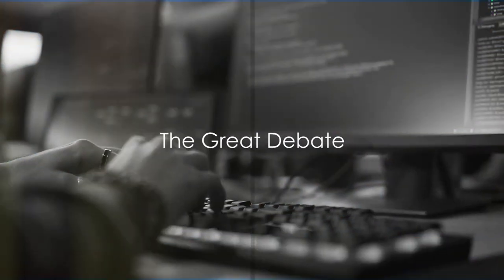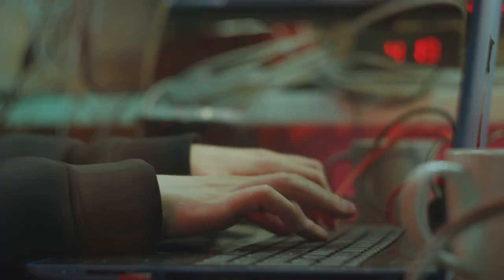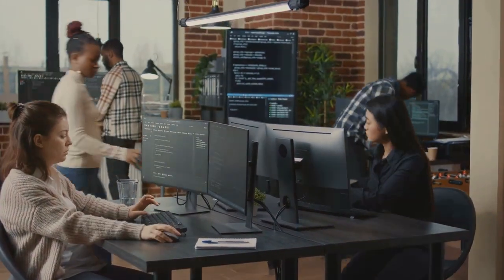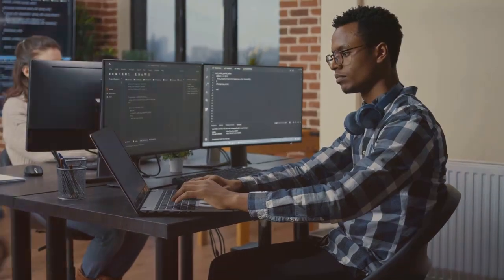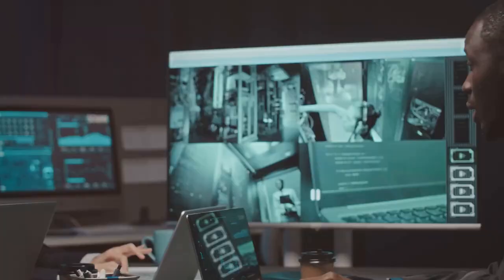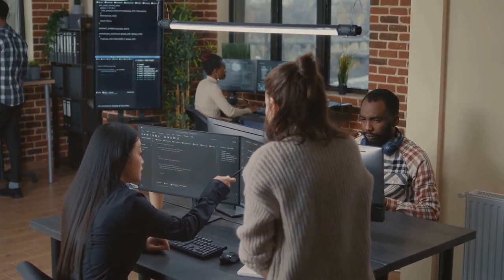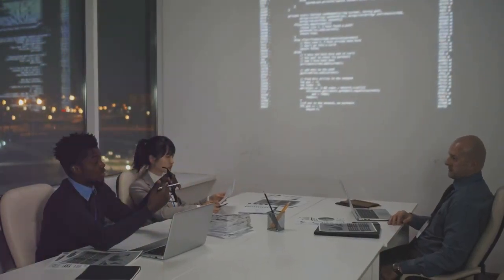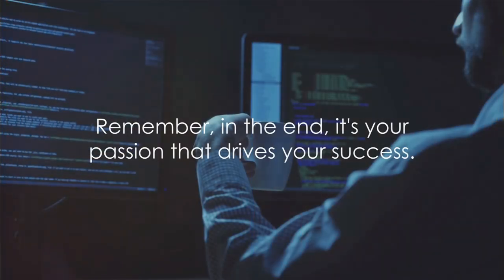Is cybersecurity harder than coding?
Welcome to our educational video where we dive deep into the intricacies of cybersecurity and coding. Join us as we uncover the challenges and complexities of these fascinating fields, and attempt to answer the burning question: which is harder?

In an increasingly digital world, understanding the importance of cybersecurity and coding is crucial. We will explore the fundamentals of both subjects, shedding light on their overlapping concepts and unique challenges. Whether you're a tech enthusiast, a student, or someone simply curious about these topics, this video is for you!

Through expert analysis and real-world examples, we'll discuss the different skillsets required in cybersecurity and coding, the hidden complexities that professionals face, and the reasons behind their difficulty levels. Gain valuable insights and broaden your understanding of these ever-evolving domains.

Join us on this captivating journey of discovery and gain a new appreciation for the world of cybersecurity and coding.

Together, let's unravel the complexities, challenge assumptions, and deepen our knowledge in this educational exploration.

OUTLINE:
00:00:00: The Great Debate
00:00:27: The Coding Conundrum
00:01:00: The Cybersecurity Challenge
00:01:31: The Verdict